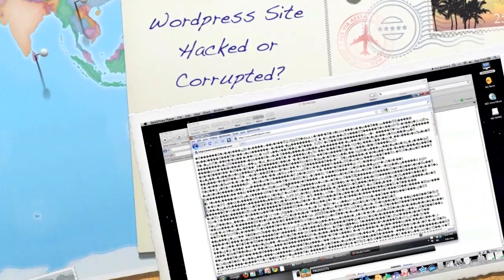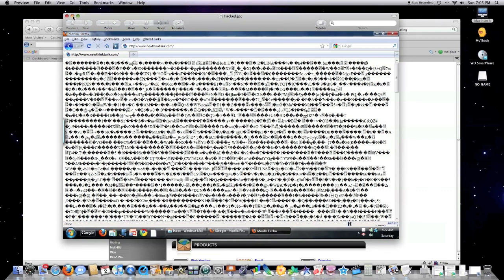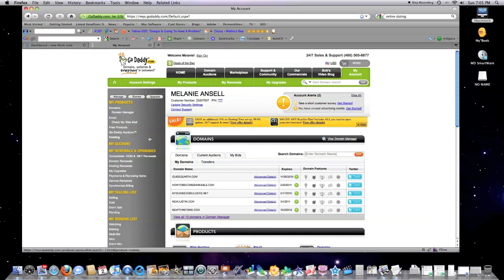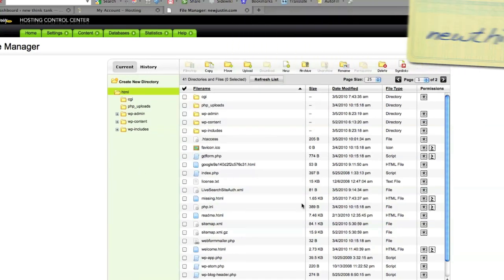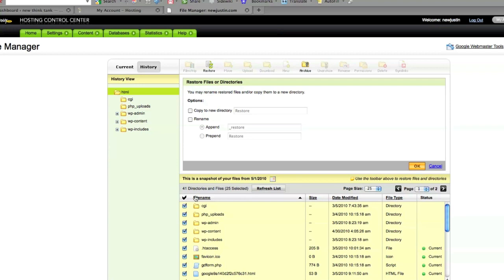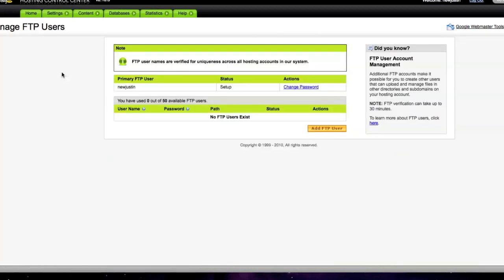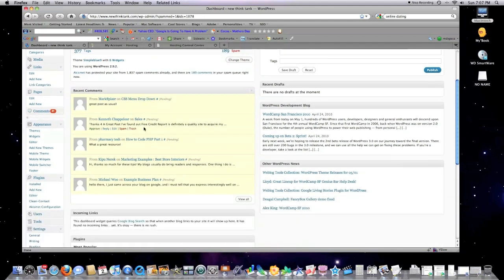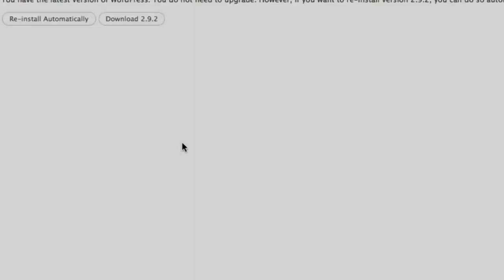Wordpress Site Hacked or Corrupted Go Daddy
Did your Wordpress Site Get Hacked, Fix Wordpress Hacked Site, How to Keep Wordpress Secure, My Site was Hacked